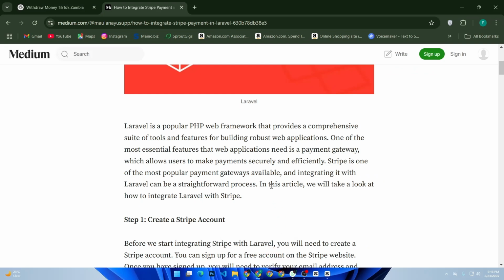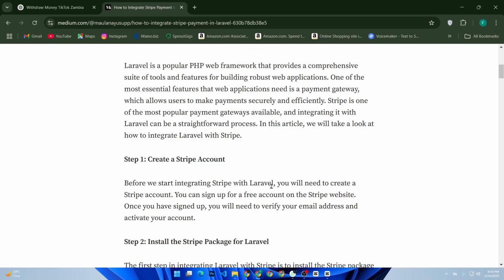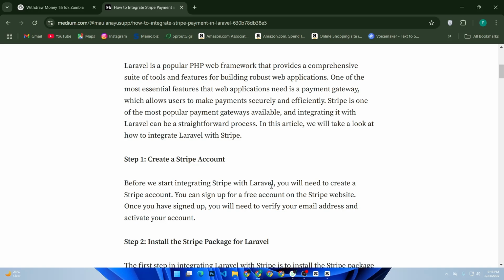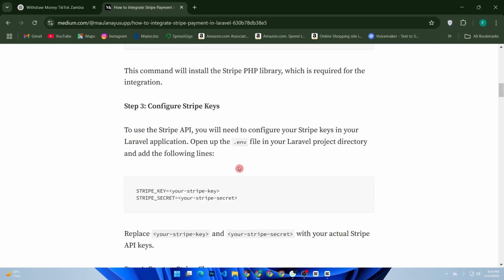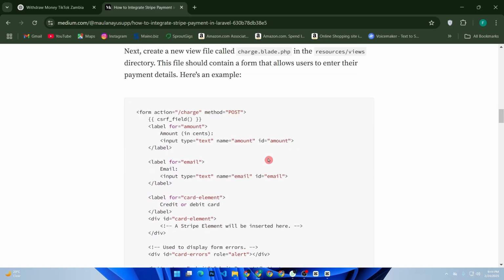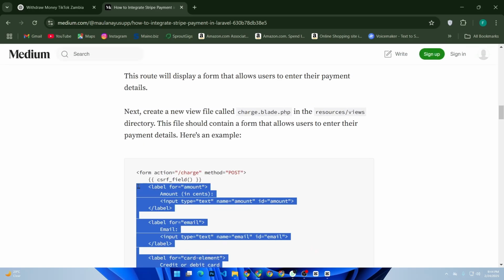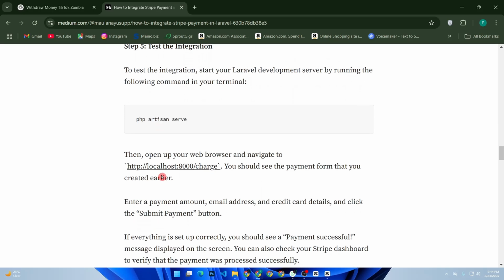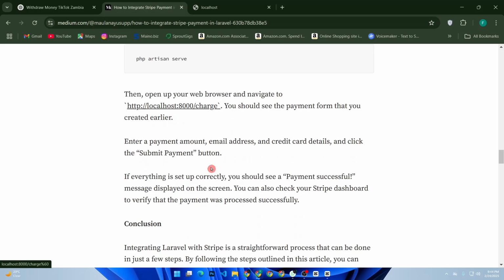How to Add a Payment Method in Laravel -2025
📄 Description:
In this video, learn how to add a payment method in Laravel using simple and effective steps. Whether you're integrating Stripe, PayPal, or any other payment gateway, this tutorial will help you understand how to set it up from scratch in your Laravel application. Perfect for beginners and intermediate developers!